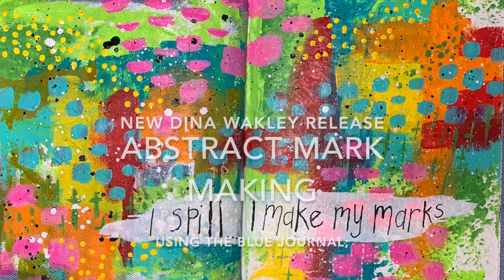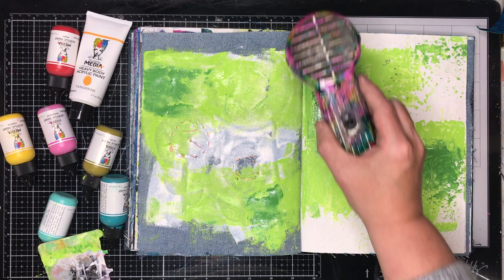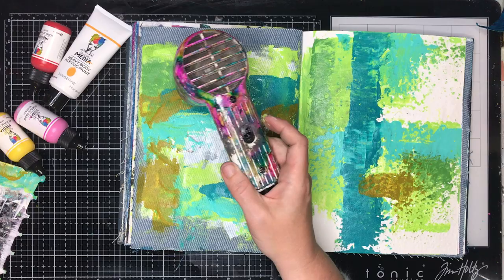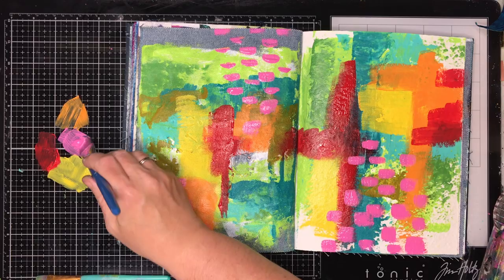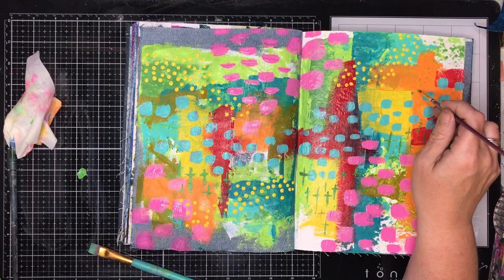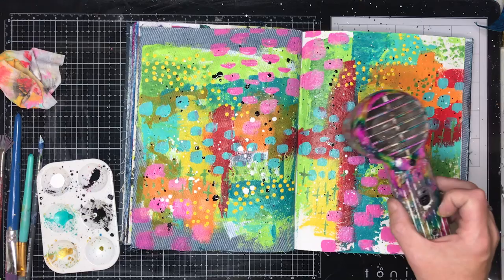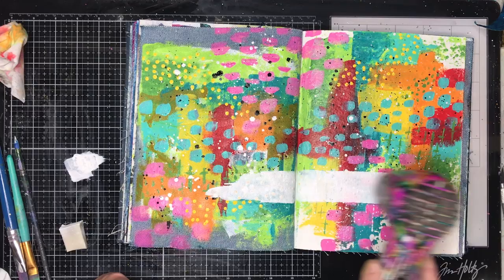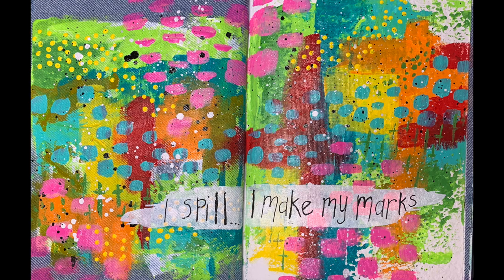Abstract mark making in the Blue Journal: Creativation 2020 New Dina Wakley Release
I have been lucky enough to receive some of the newest releases from the Dina Wakley MEdia line for creativation 2020 to play with - and oh boy, have I been playing!!! There are 12 videos of art journal projects I have created with these projects lined up for you in the Dina 2020 playlist. So without further ado - feast your eyes on the following amazing new products - gloss acrylic spray paints, a new journal with 3 substrates (denim, thick cotton rag and hessian) plus some new stamps. I hope you enjoy these projects as much as I have making them.

I am blessed to work in an industry I love. As a project designer and instructor I am occasionally  sent products to work with.  While this in no way controls my content (I only use and talk about what I love) the government says I have to tell you that I might have gotten some things for free.